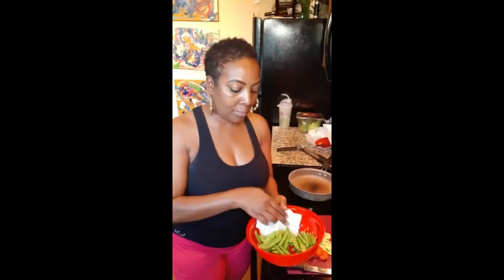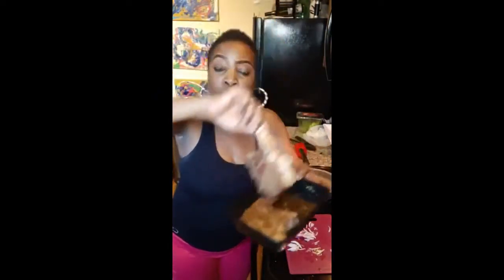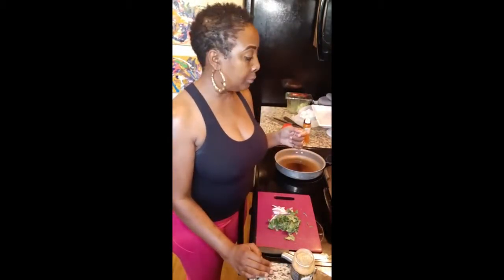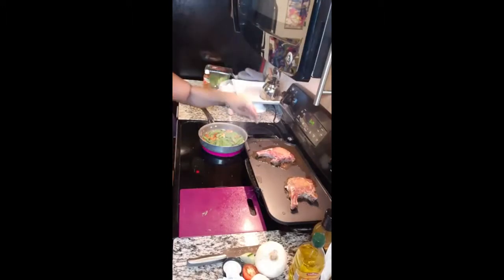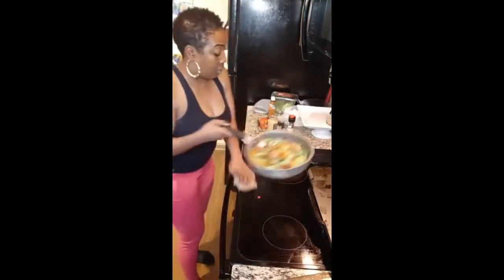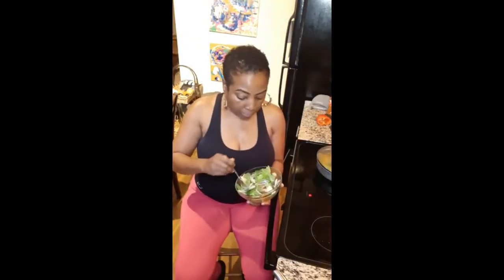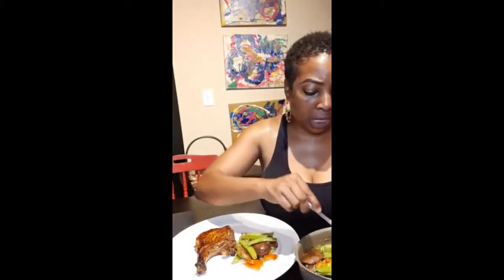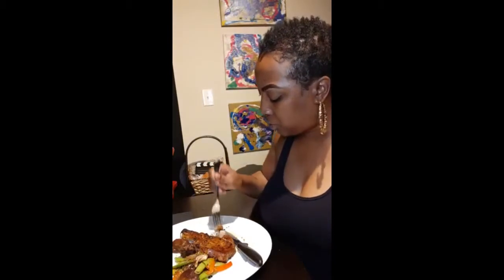SP Maple-glazed Pork Chops 101110 Ep. 10 2019